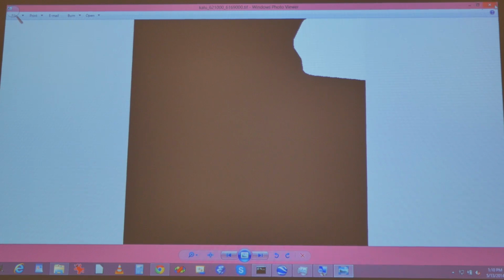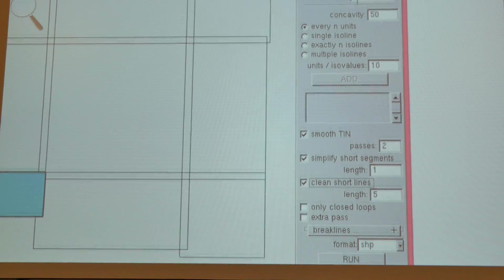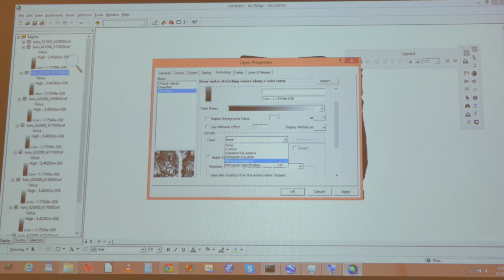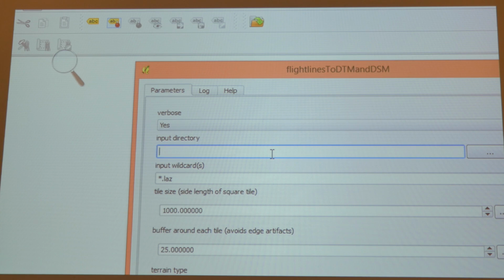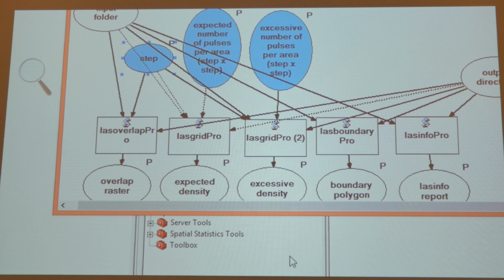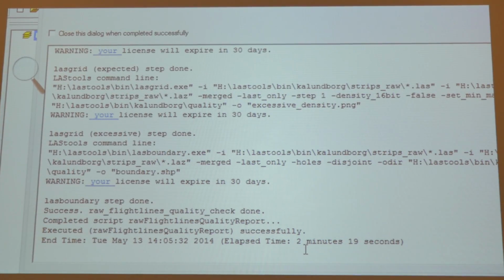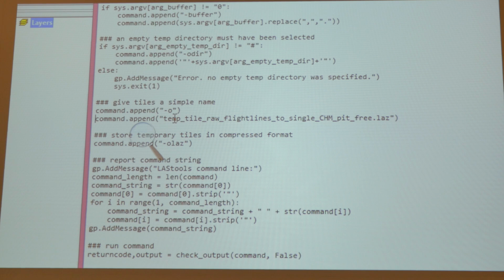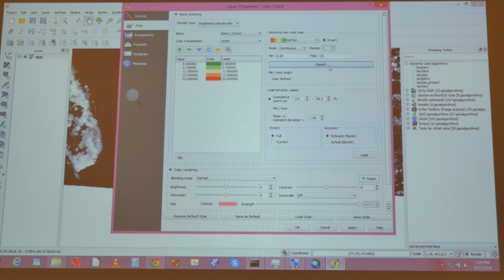LasTools 1,2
Martin Isenburg presenting on LasTools at the Forest and Landscape College at University of Copenhagen in May 2014